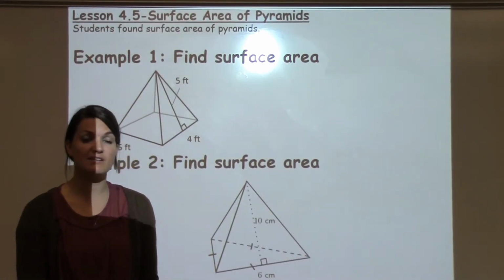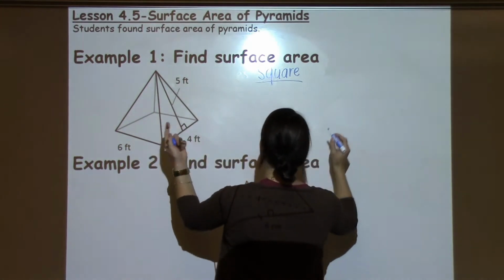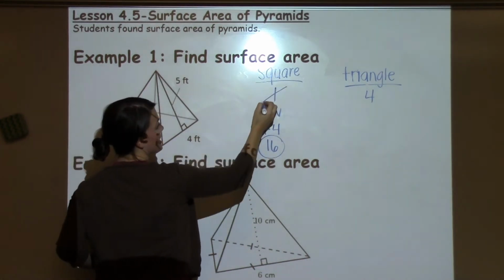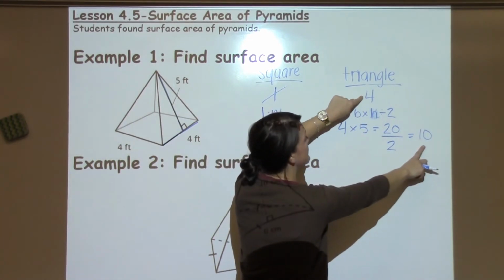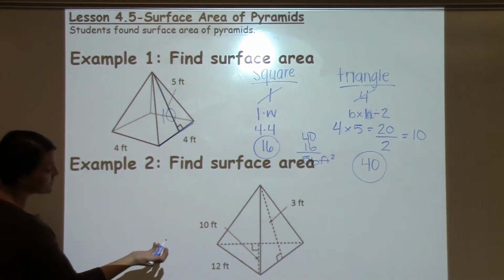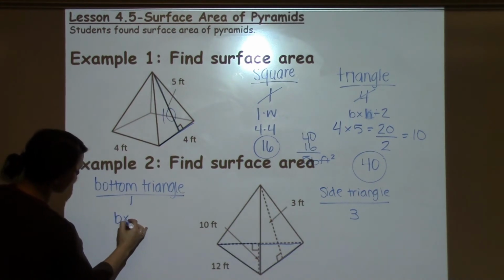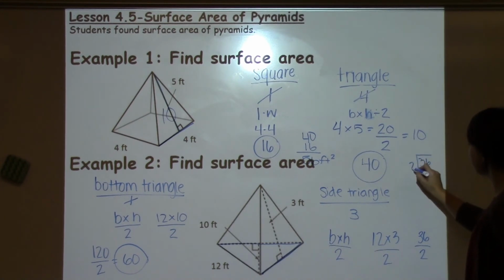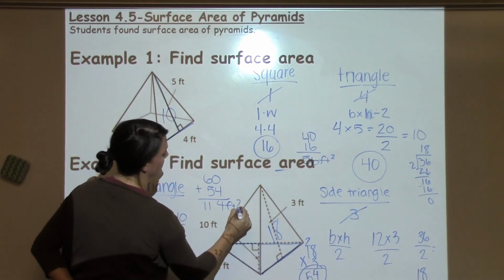6th Grade Lesson 4-5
Students found surface area of pyramids.